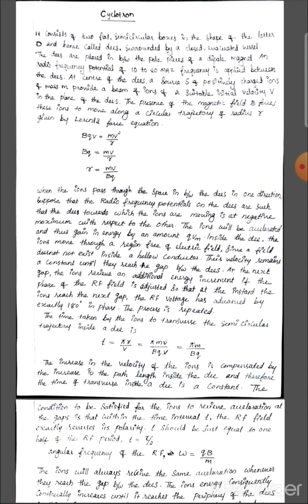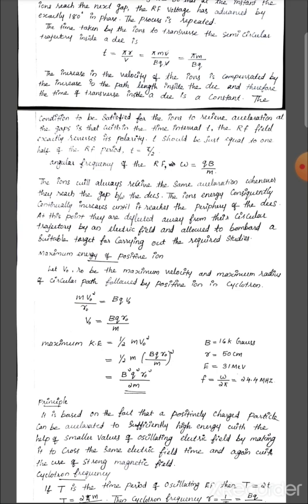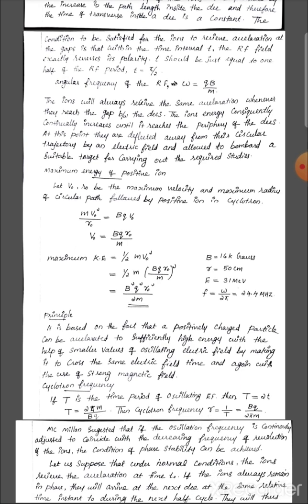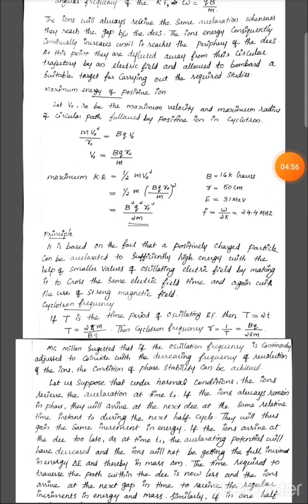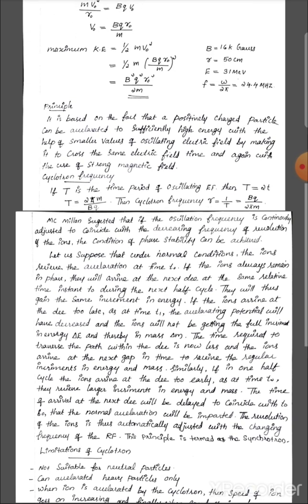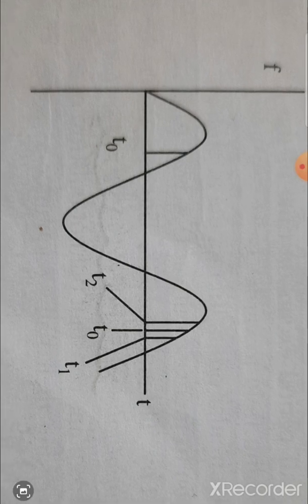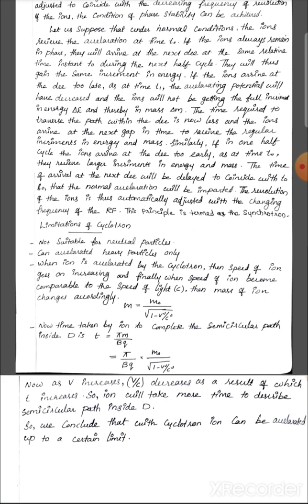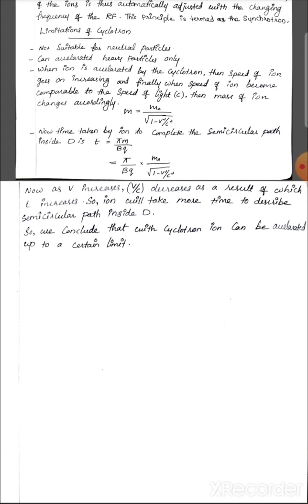Cyclotron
Anjana vijayan E T
OMAUMPH003